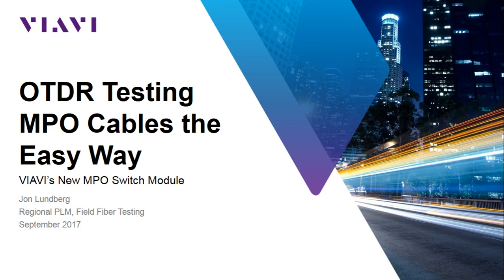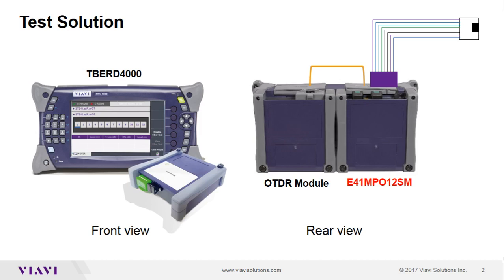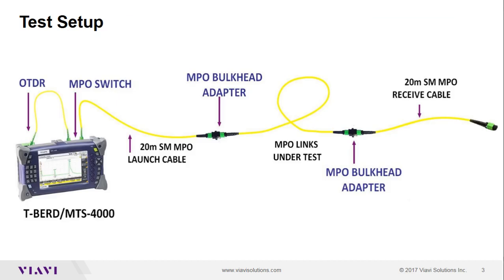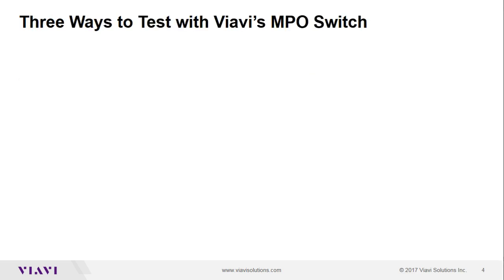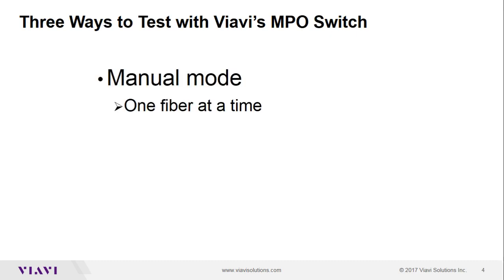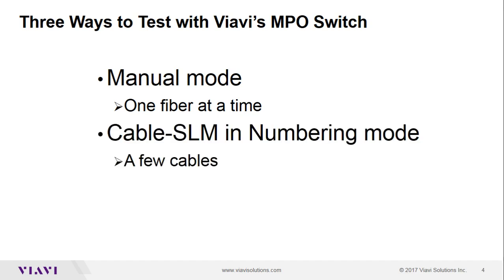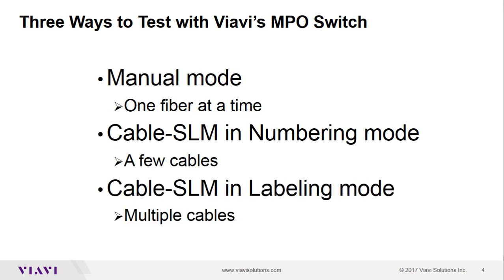MPO OTDR Testing - Introduction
Introduction to Viavi's OTDR + MPO switch module test solution for MPO ribbon cables